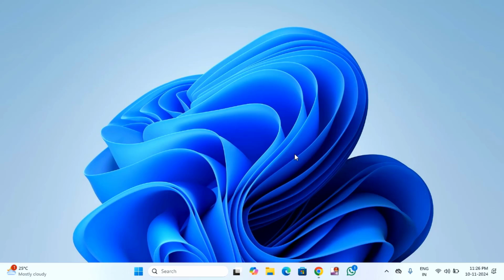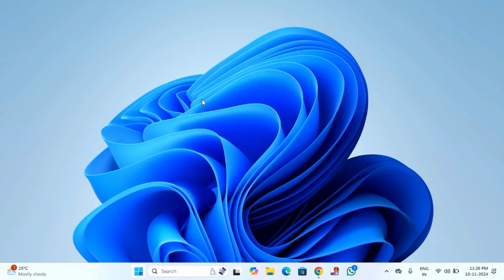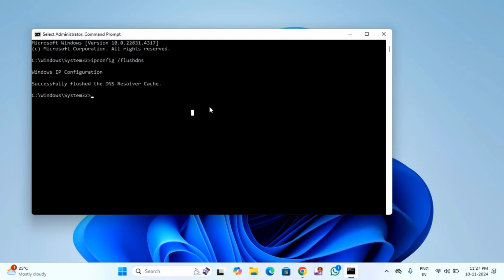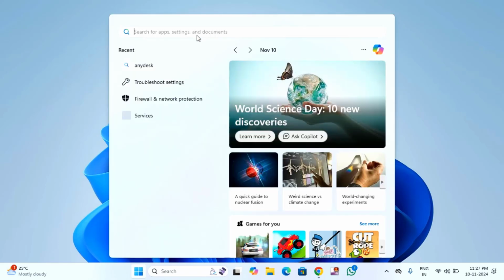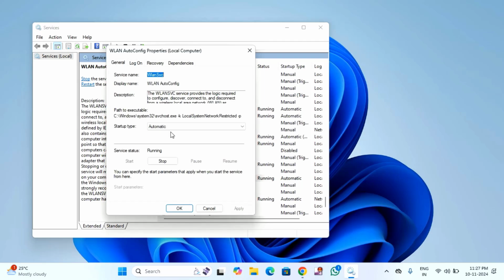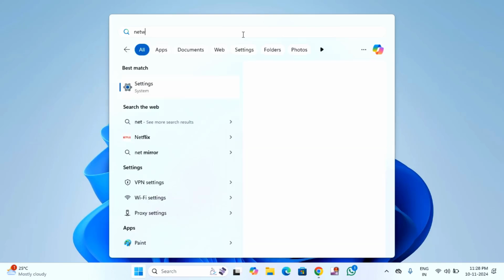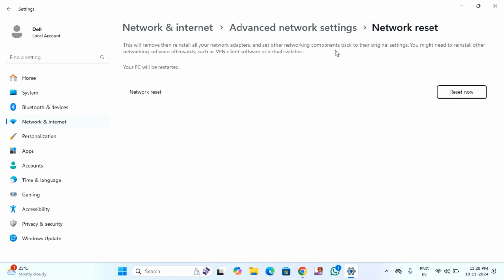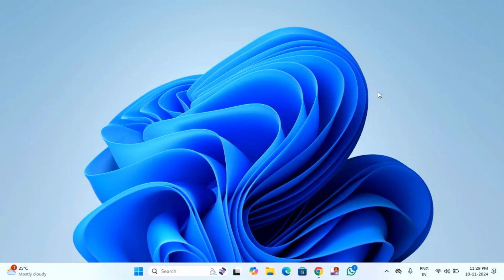How to Fix WiFi doesn’t have a Valid IP Configuration | WiFi IP Configuration Error | WiFi Solution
How to Fix WiFi doesn’t have a Valid IP Configuration | WiFi IP Configuration Error | WiFi All Errors Solution